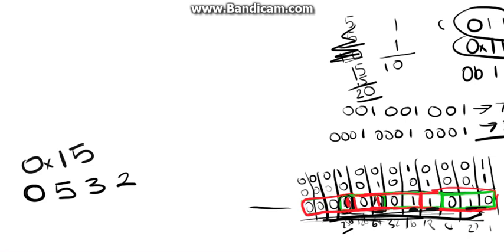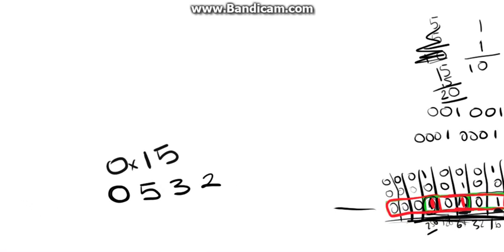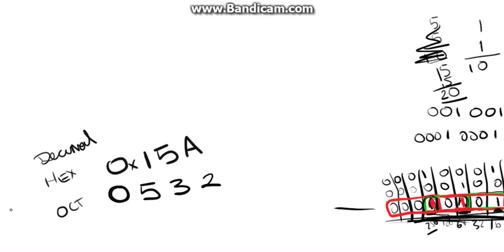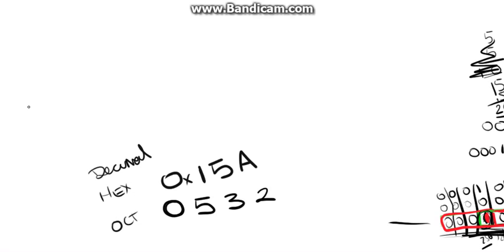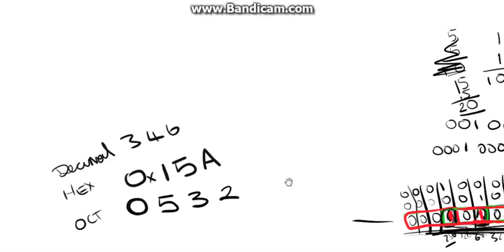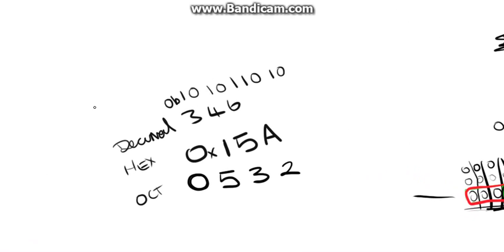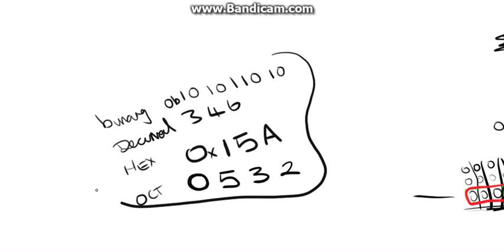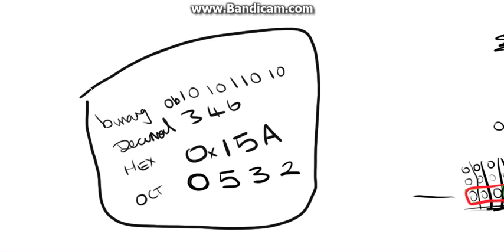TEST VIDEO feat Octal And Hexadecimal Pt4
My first set of test videos. This to see how it all works.

I have chosen to cover hexadecimal and octal conversions plus a little binary addition.

I hope it helps you as it did me.